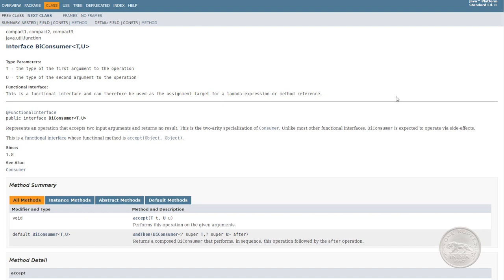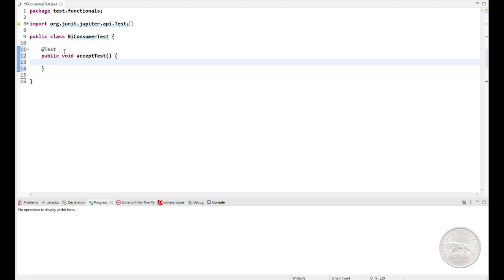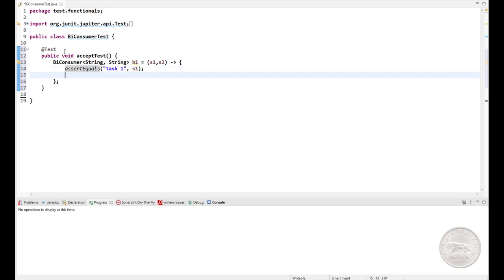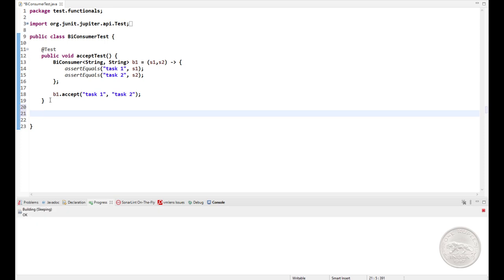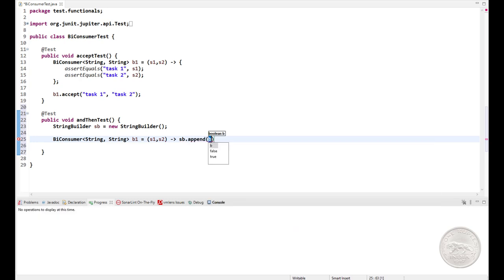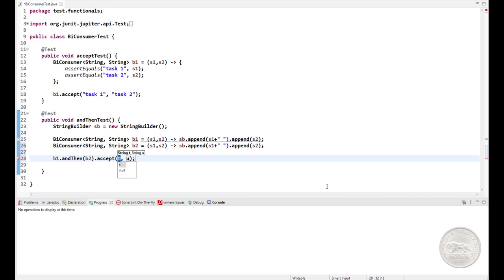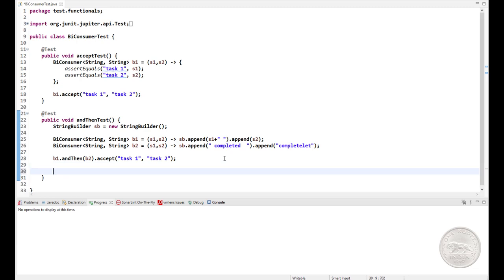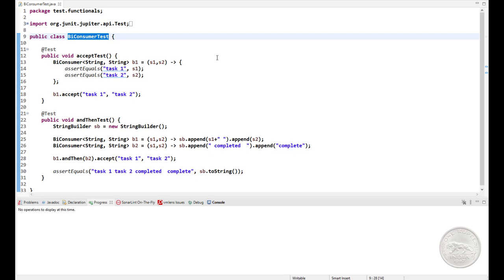JUnit Test Biconsumer in Java